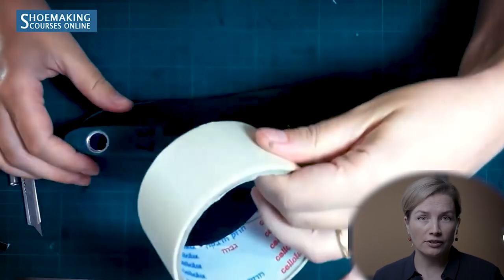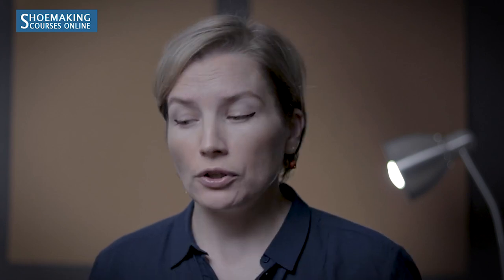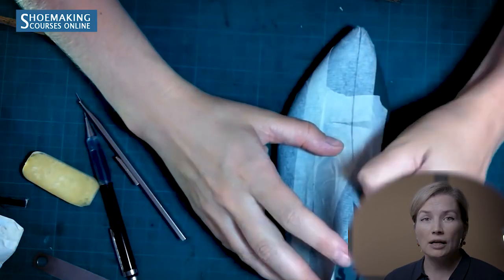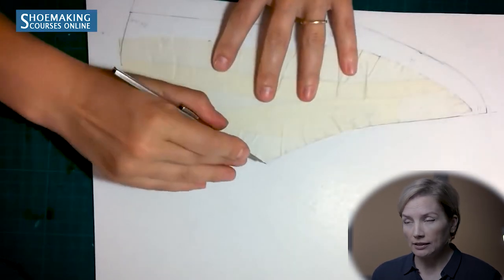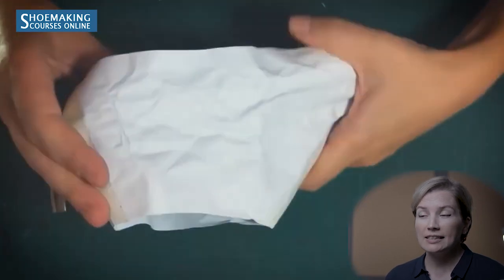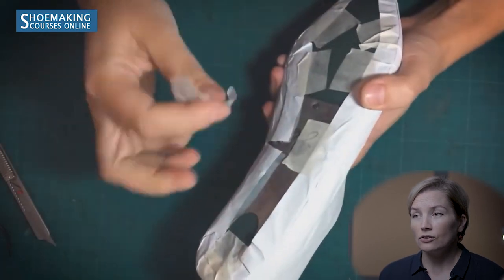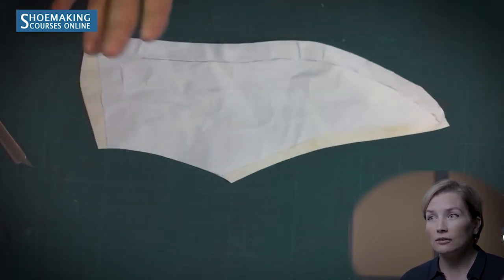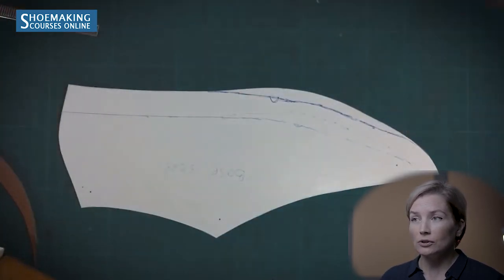How To Make Shoe Basic Pattern [Upgraded 2020]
Basic Shoe Pattern is the first thing that you need to master because the construction of almost every shoe type is based on this basic pattern construction.
Want to learn how to make your basic pattern?

There is a certain way to create this pattern and in this tutorial, I explain how to do it step by step!
So before you run to buy all the needed tools and materials to make your shoes, learn first how to make this shoe pattern.
All you need to have is;
Shoe last
Masking tape
Utility knife
A4 paper
Cardboard
That's it!

Jump to the part you need:
00:00 What is a Basic pattern in shoemaking?!
00:54 Upgraded shoe making tutorial 2020
01:50 Covering the shoe last with masking tape
04:45 Secure masking tape
05:04 Finding center line
06:02 Taking the masking tape pattern from the last
08:50 Attach the pattern to the cardboard
09:45 Correcting the pattern & adding lasting allowance
11:09 Cutting cardboard pattern
11:29 Checking with paper pattern
18:52 Transfering correct pattern to cardboard
23:41 Your questions